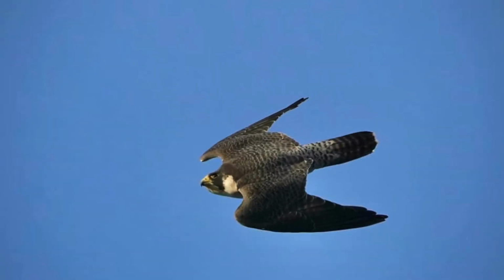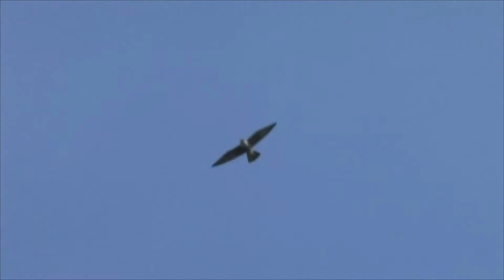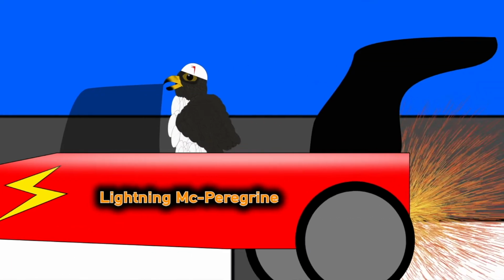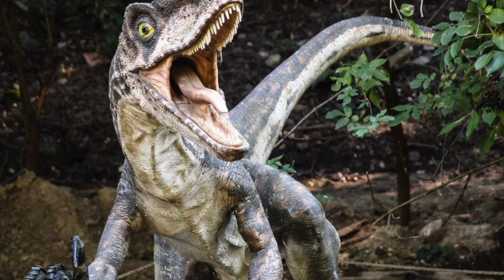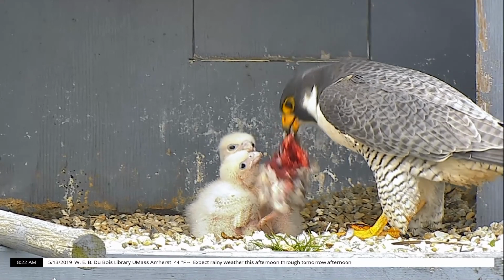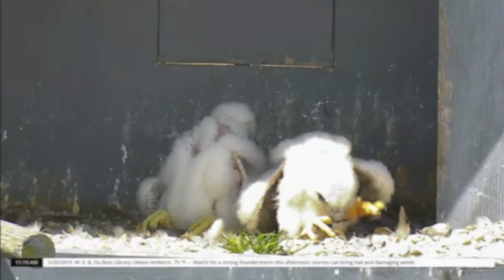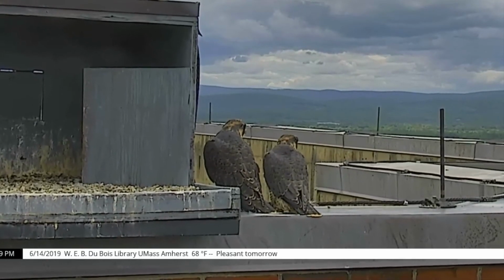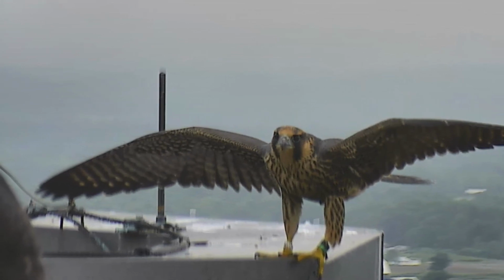Falcon Curriculum: Basic Info, Part 1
In this video, we go over some basic info about peregrine falcons:
-Names and nicknames
-Classification
-Size

Video by Max Weiss